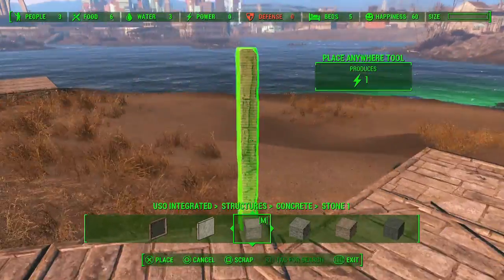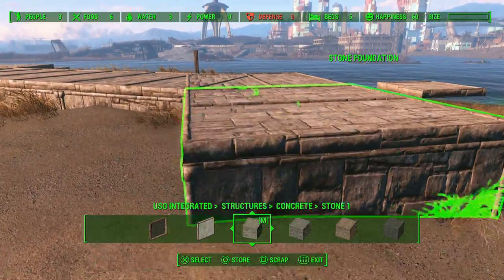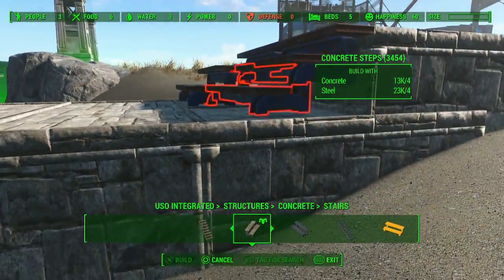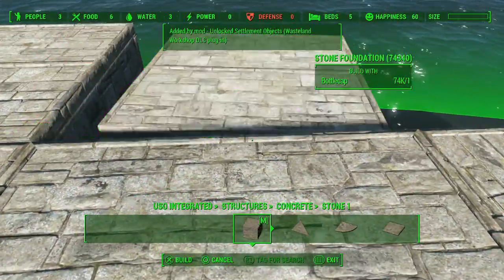fallout 4 settlements rebooted... nordhagen beach ep2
hey guys so today we have ep.2 of settlements rebooted in which we build a small path and hotel so hope you all enjoy it. please leave a like and don't forget to subscribe if your new to the channel and follow me on twitter @Amoviesgamer